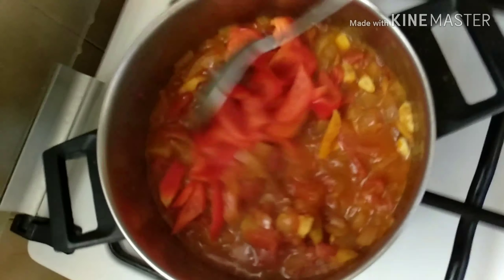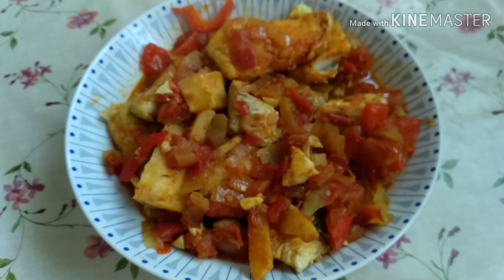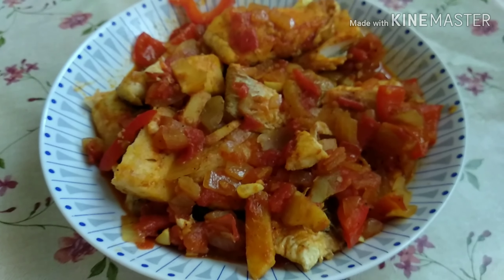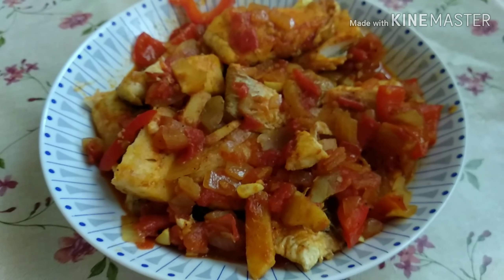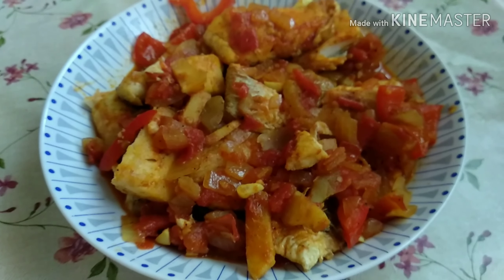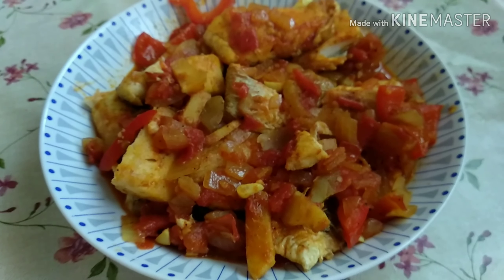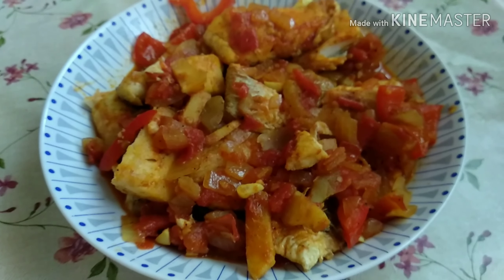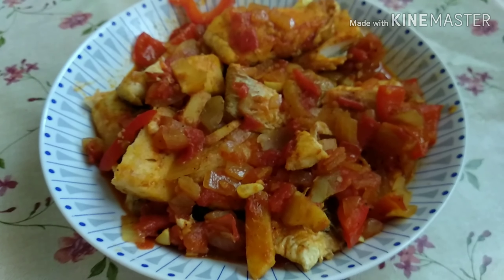Dagim im Rotef karif easy to cook food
How to cook Dagim I'm rotef karif I wanna share one of the requested food of my employer u better try it guys. Thank you